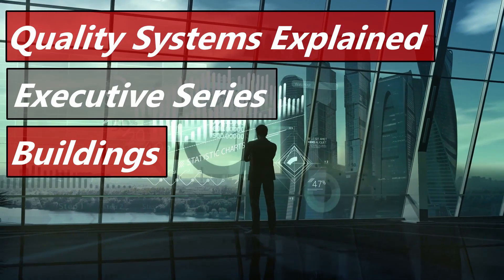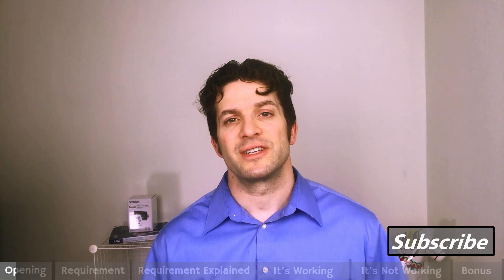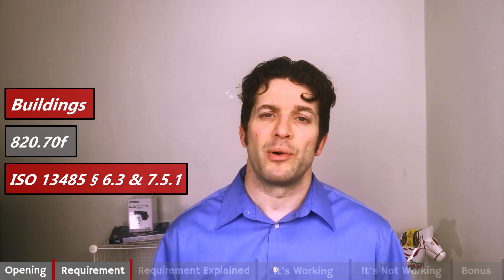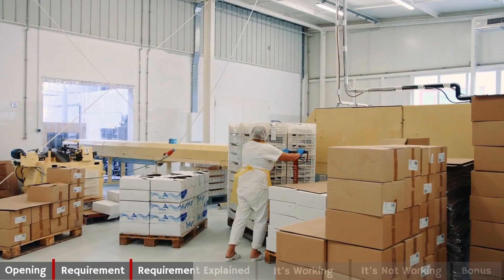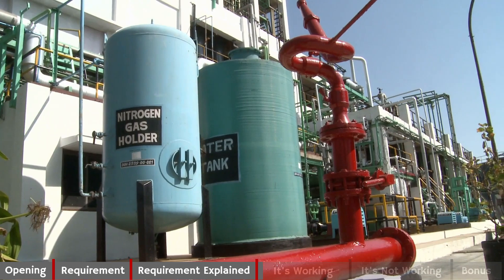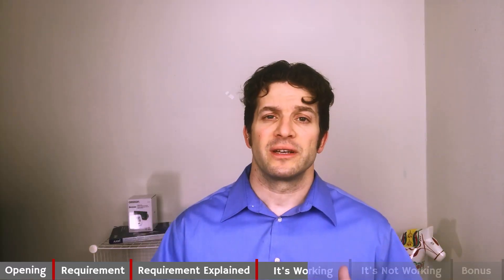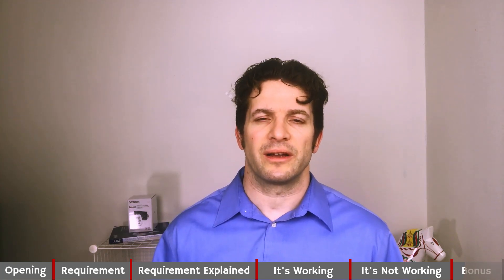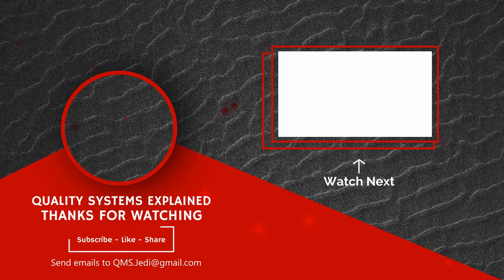Buildings 820.70f & ISO 13485 § 6.3, 7.5.1. (Executive Series #36)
 Tasks 5

How to set up and monitor a contamination control and sterilization process

Environmental Monitoring And Sterility Assurance Control For Medical Devices And Combination Products, By Melissa Stappen and Stephen E. Langille

Our requirement, Buildings, comes directly from 820.70f and 13485 Section 6.3 & 7.5.1.

Buildings in 5 words:
Building Must Support Proper Manufacturing